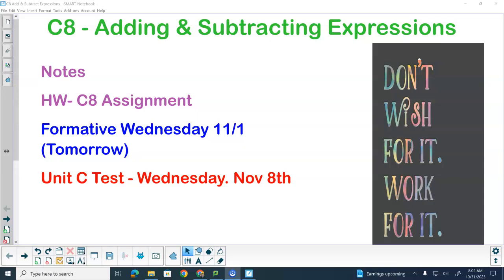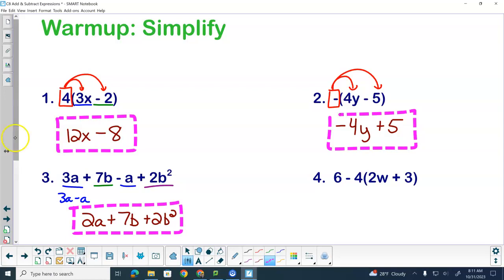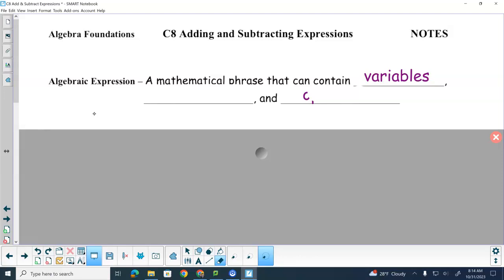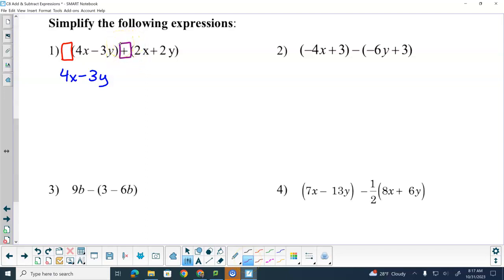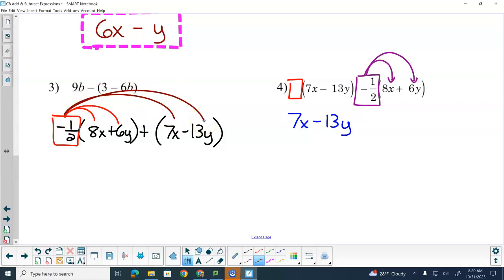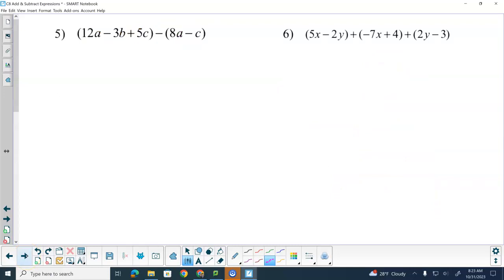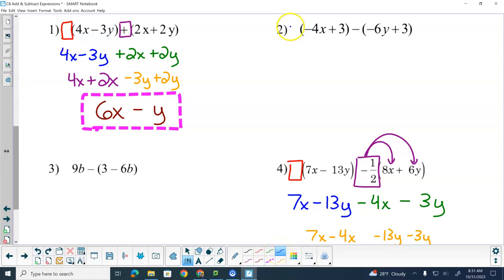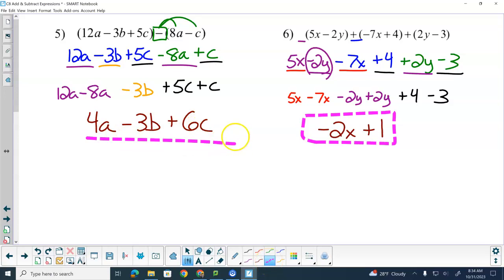Oct. 31 - C8 Notes